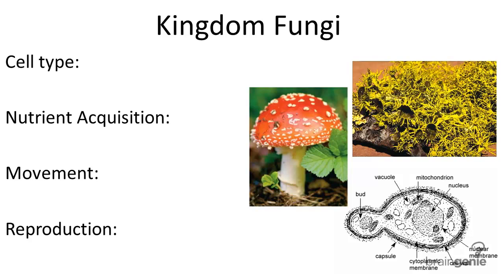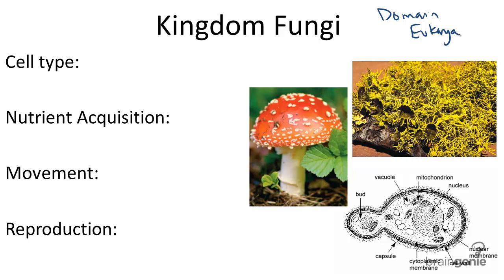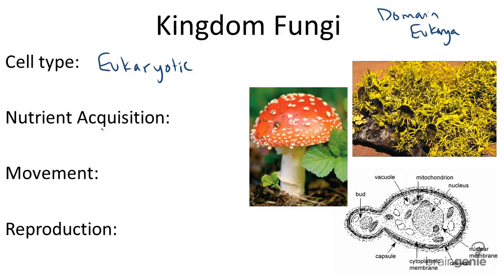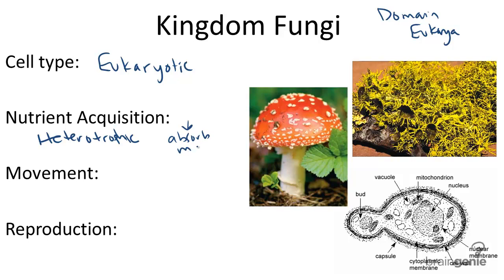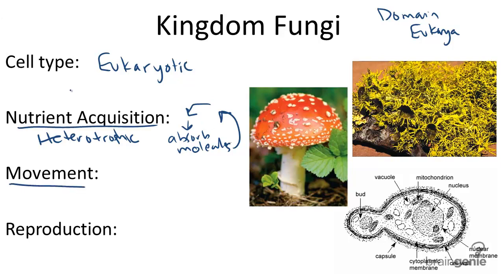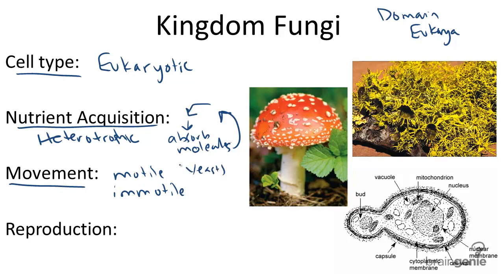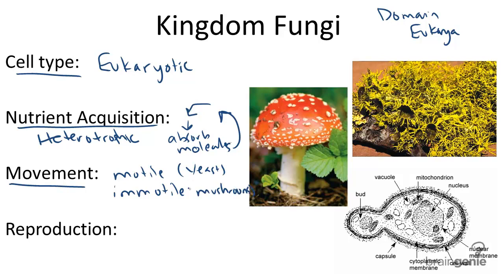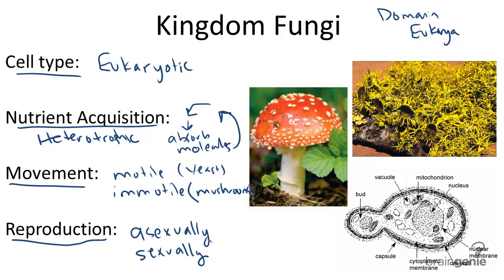13.1.7 Kingdom Fungi